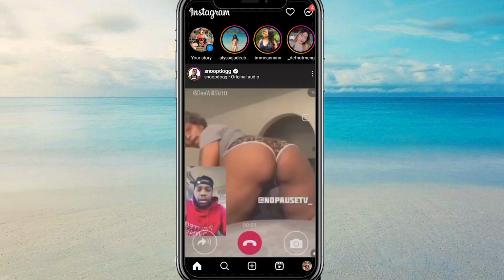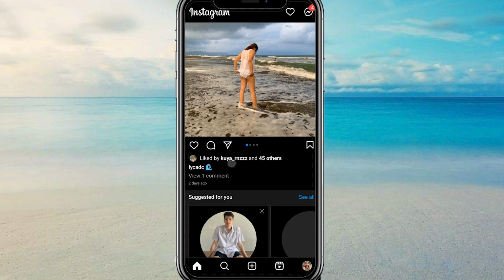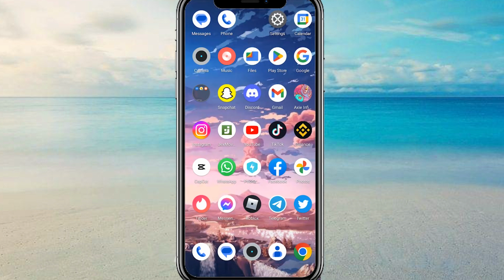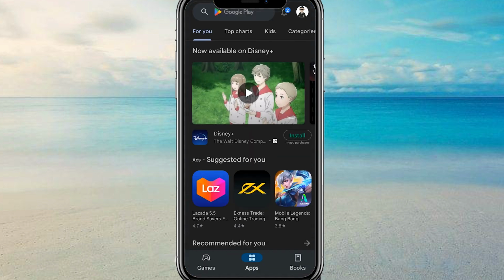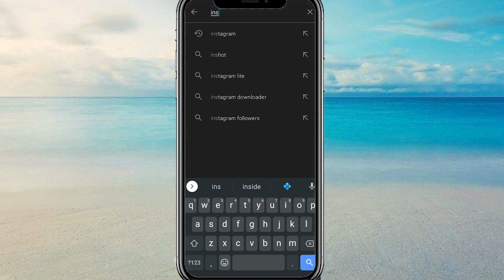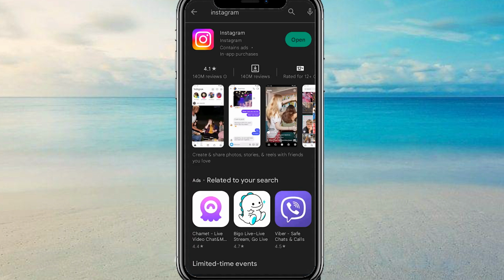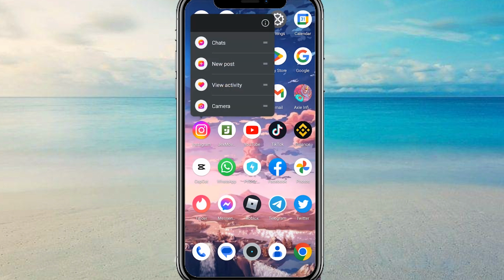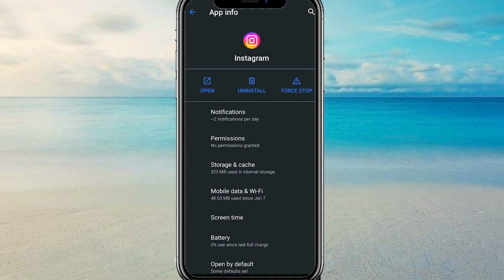How To Fix Instagram Reels (SUPER EASY)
In this video, I show you How to Fix Instagram Reels